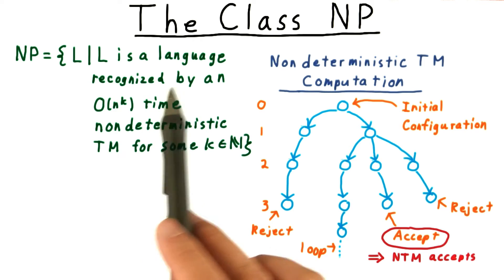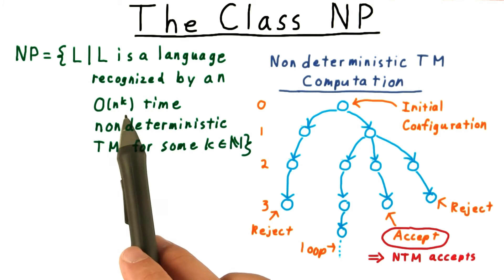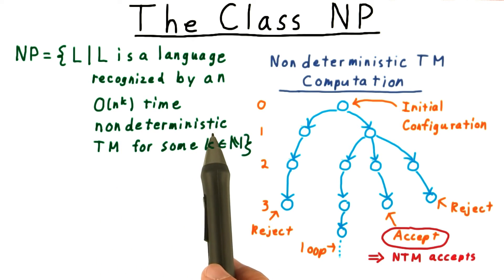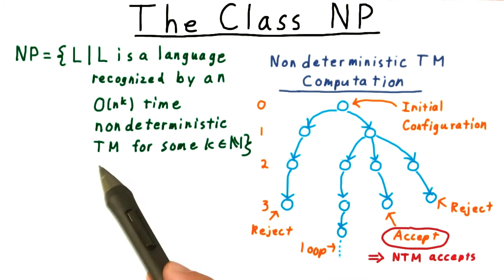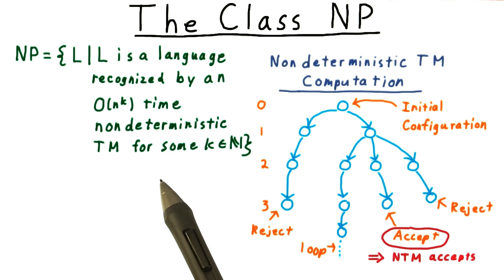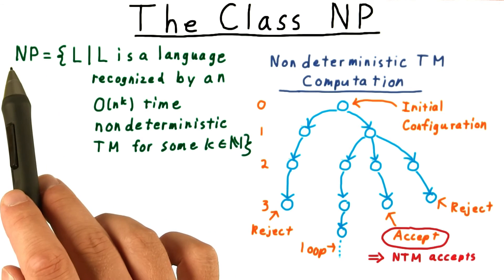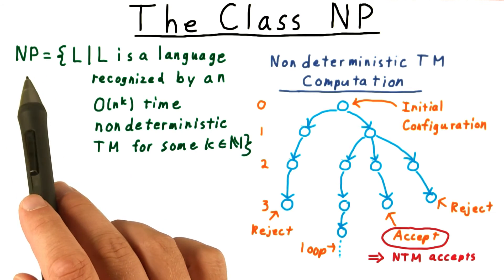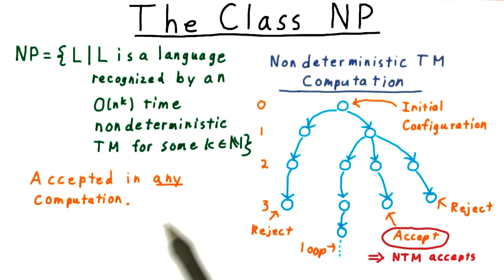The Class NP - Georgia Tech - Computability, Complexity, Theory: Complexity